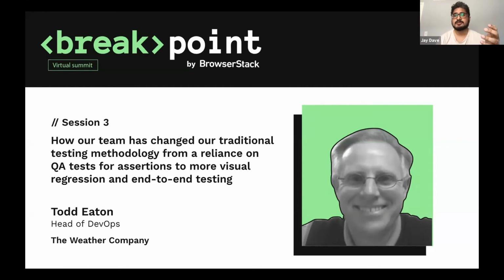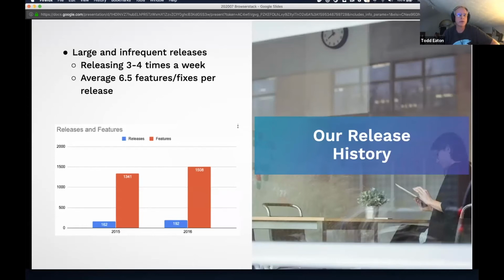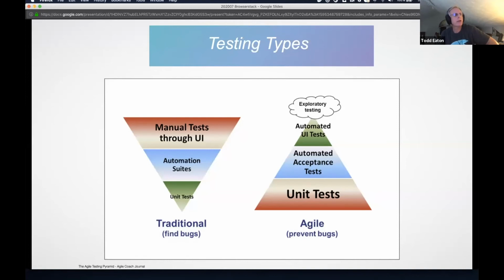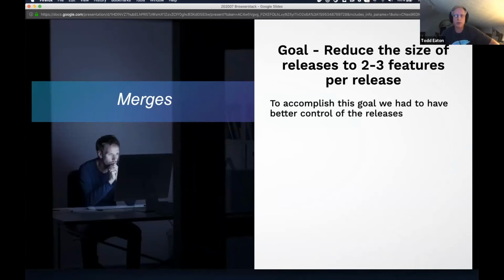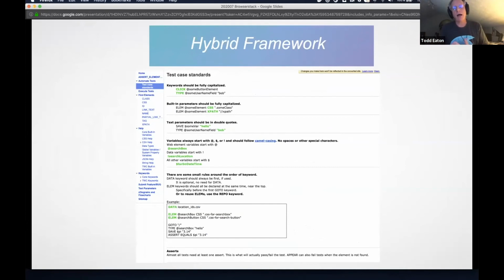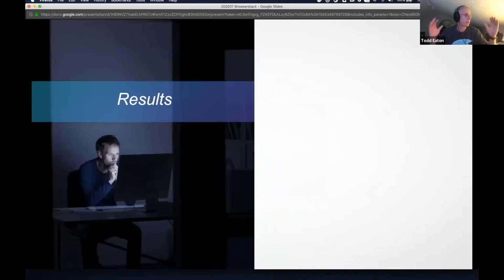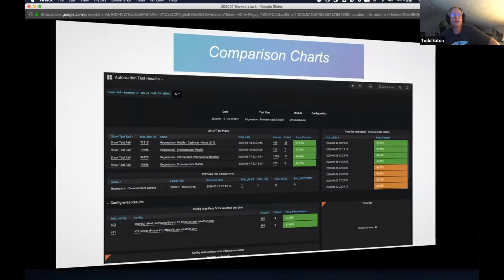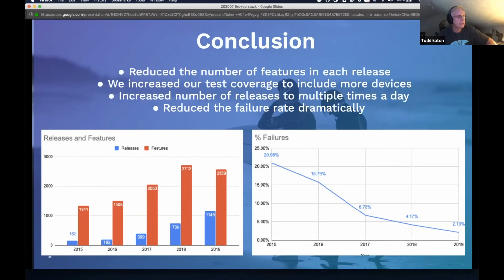Transforming testing methodologies: From manual to robust strategies [Breakpoint 2020]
Talk by Todd Eaton, Head of DevOps for The Weather Company. Millions of people around the world rely on weather.com and wunderground.com each day for their weather information. Needless to say, testing these sites while deploying new features and fixes is of utmost importance to the QA team. Todd shares how the team evolved their testing, from manual (with a little functional automation), to a robust testing strategy utilizing targeted exploratory testing—with faster automated regression, visual inspection, and non-functional testing—to support multiple releases a day.